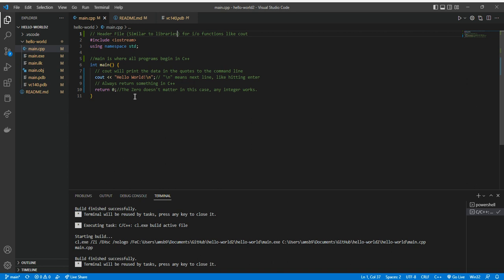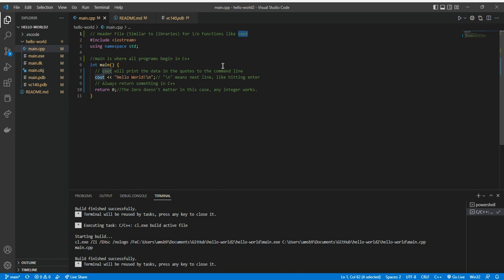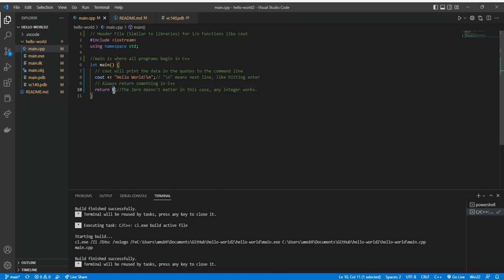C++ Hello World Tutorial